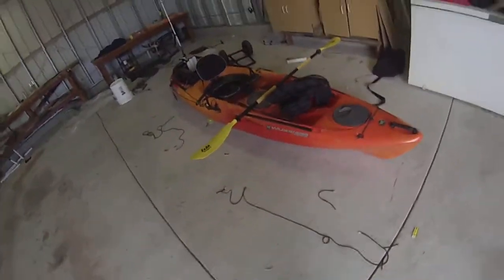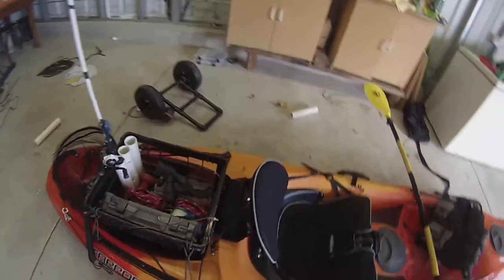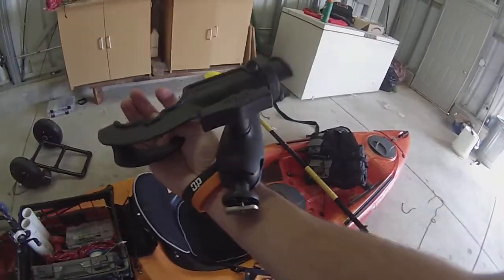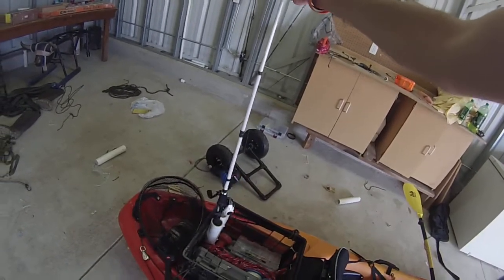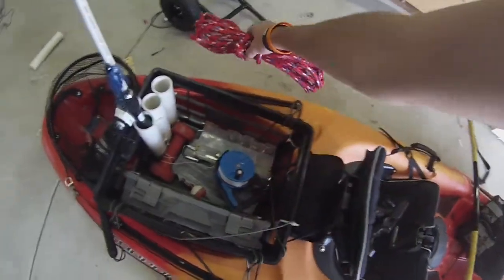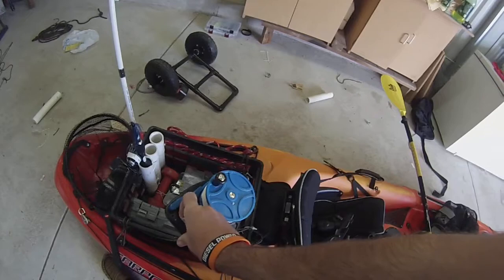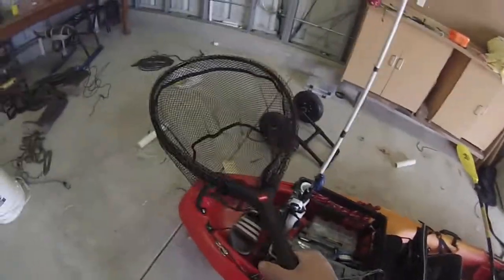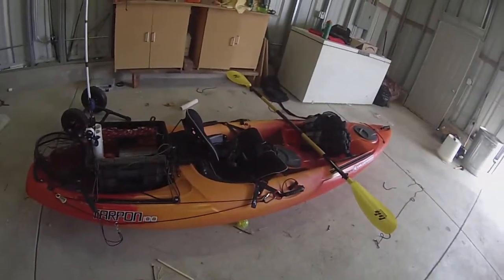Tarpon 100 Setup (August 2014)